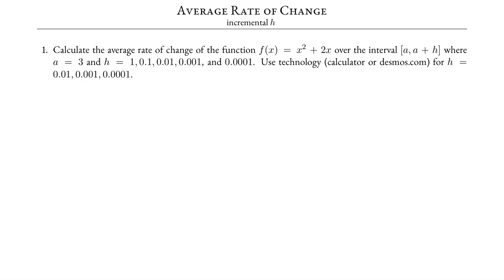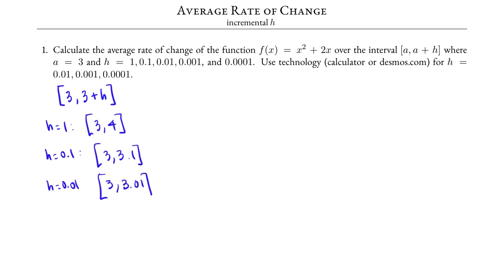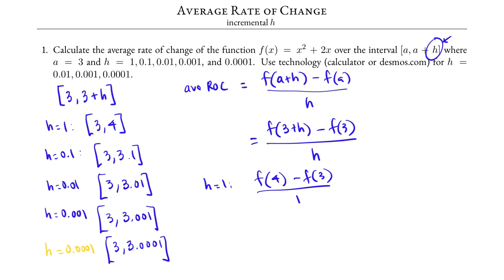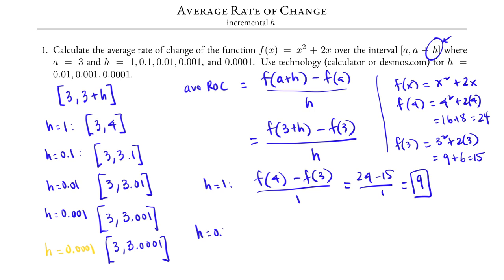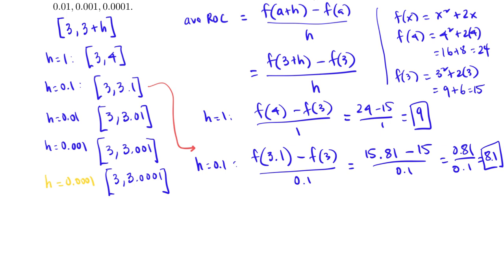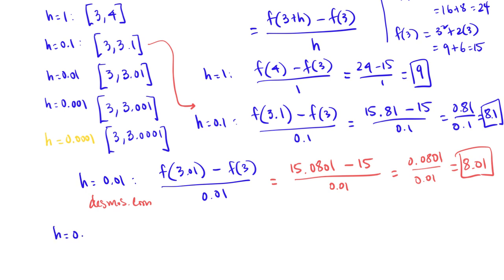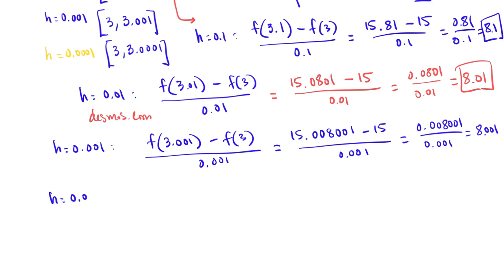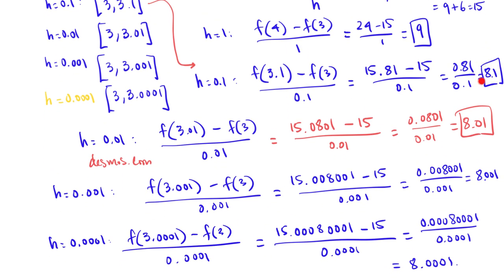Waner 304 Average ROC increment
Average ROC increment